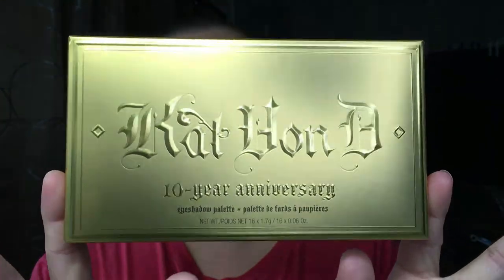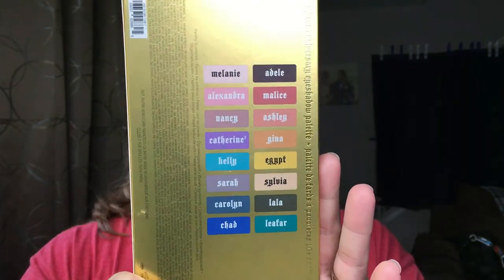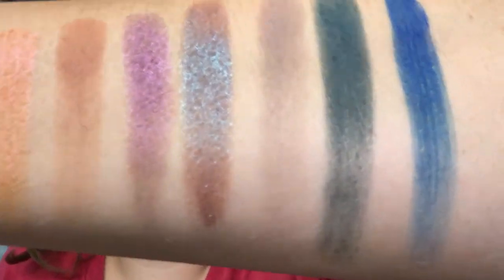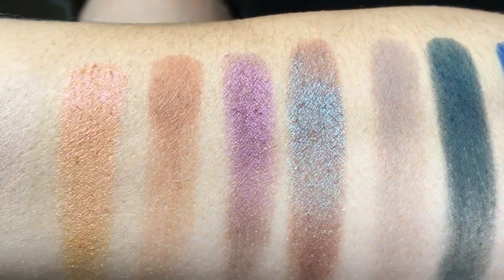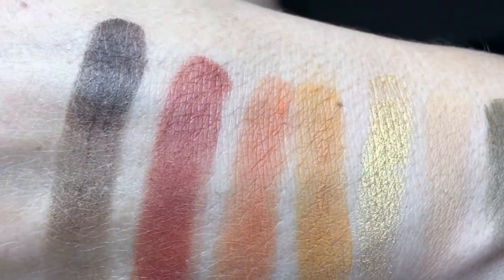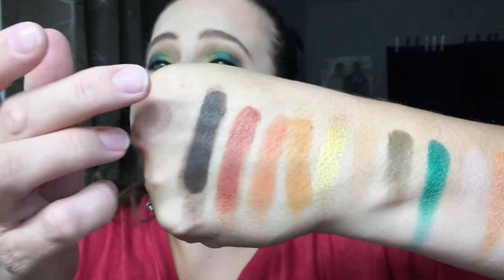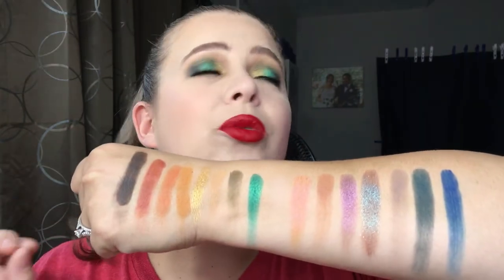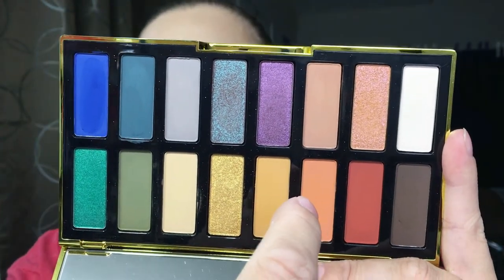Kat Von D 10Year Anniversary Palette | Review & Sawtches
Kat Von D is celebrating her brand’s 10year anniversary and she released a 10-Year Anniversary Collection.  This collection includes an eyeshadow palette, here is a a review and swatches for the palette!

Kat Von D 10yr Anniversary Palette Available in Sephora 5/21

KVD Eyeshadow Palette - $52

Discrption from the Sephora website -

 A new, limited-edition eyeshadow palette featuring 16 bold, blendable shades, and including original artwork designed by Kat Von D, in honor of the brand’s 10th Anniversary.